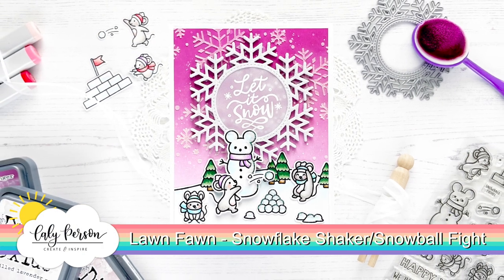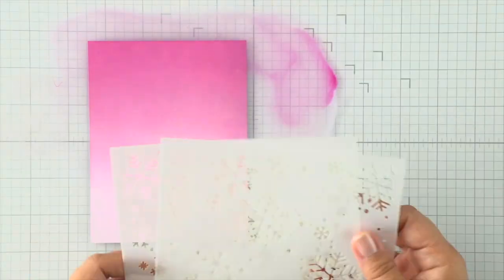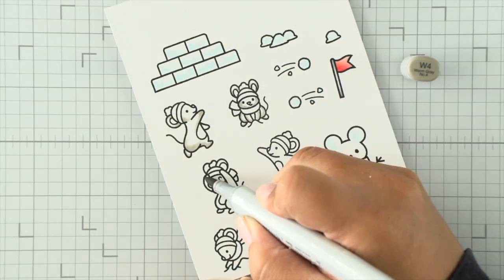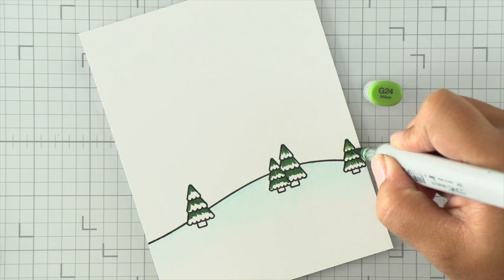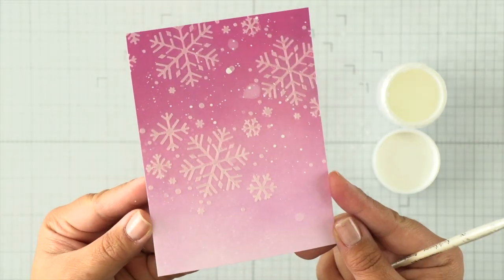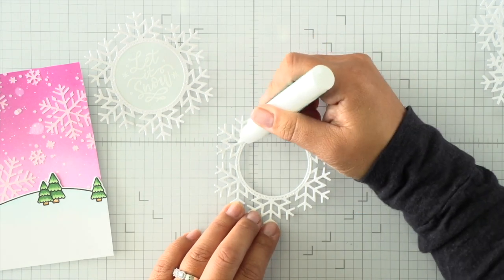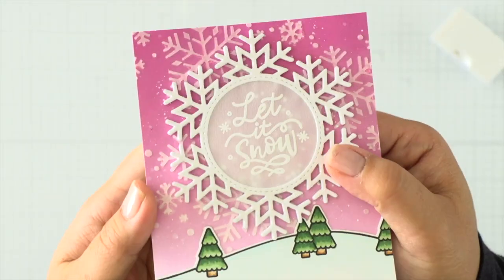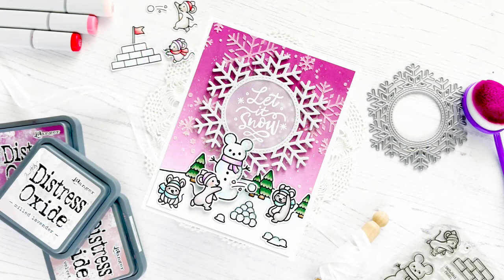Lawn Fawn - Snowflake Shaker/Snowball Fight Scene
Caly Person

Hi! It's Fawny Holiday Week so I'm sharing a fun winter scene using Snowball Fight and incorporating a snowflake shaker element!

SUPPLIES